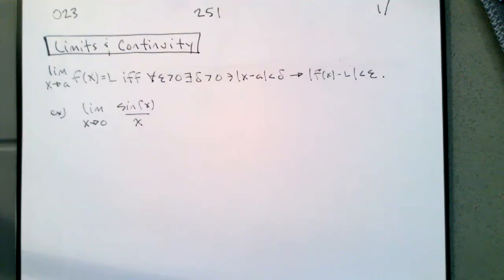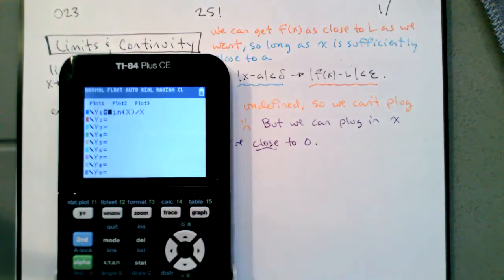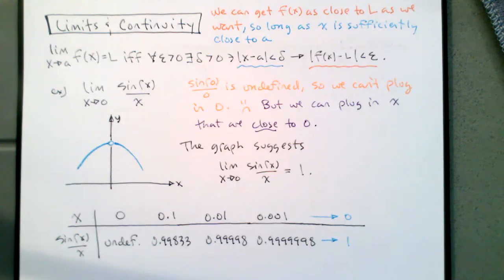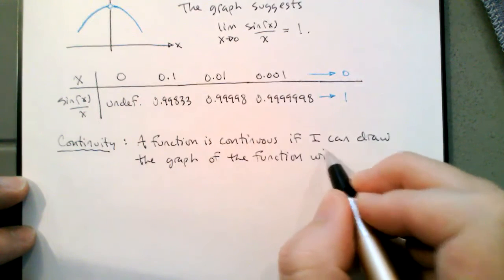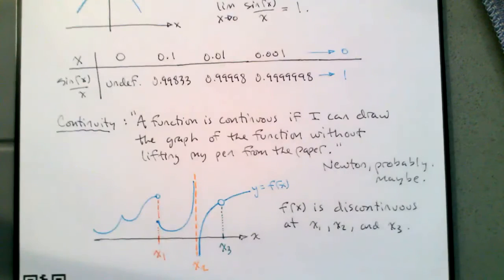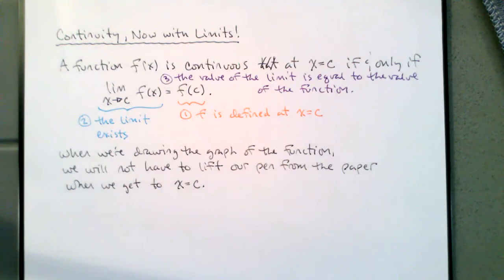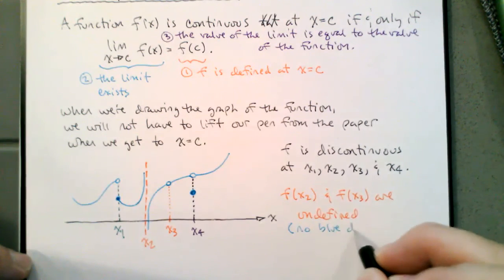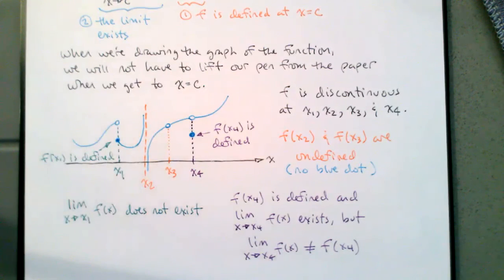251.023.1 Limits and Continuity